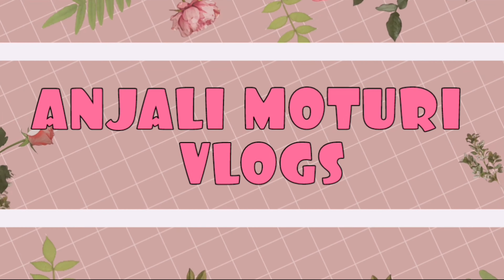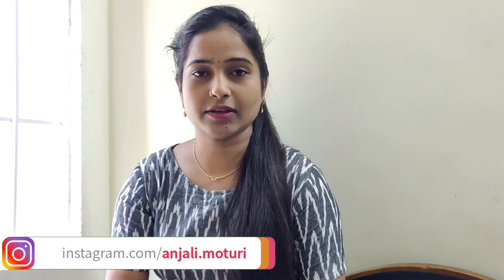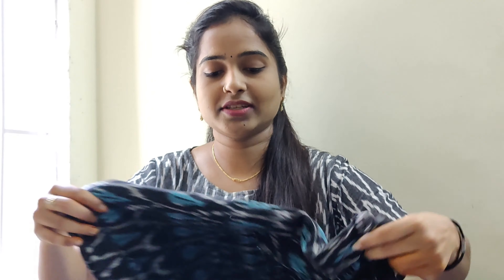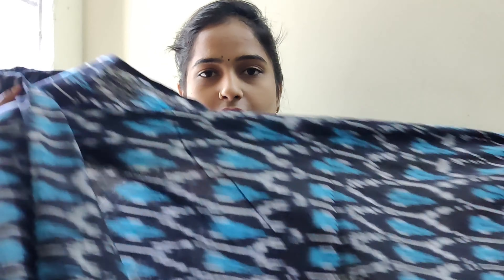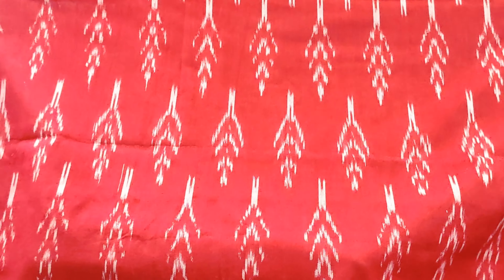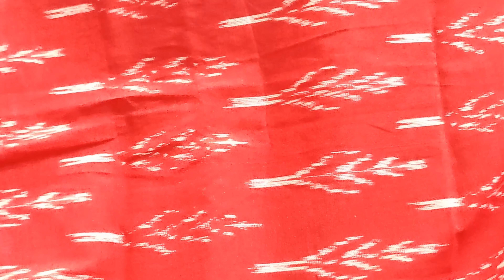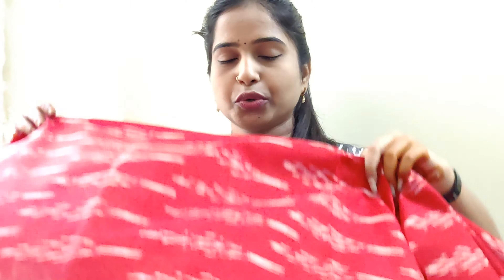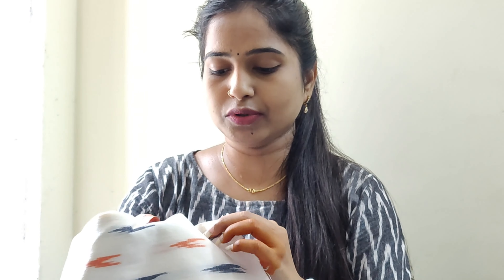Latest ikkat dress materials | My ikkat collections | Anjali Moturi Vlogs| పోచంపల్లి ఇక్కత్ డిసైన్స్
వీడియోస్ చాలా కష్టపడి తీస్తున్నాం🥺 తీసాక ఎడిటింగ్ thumbnail అంతా 2 డేస్ పడుతుంది😢మీరు ఇచ్చే ఒక లైక్👍 మాకు చాలా హ్యాపీనెస్స్🥰ని ఇస్తుంది మీకు వీడియో నచ్చితే ఒక లైక్ చేయండి👍 అలాగే మా ఛానల్ ని subscribe 👇చేసి సపోర్ట్ చేస్తారని అనుకుంటున్నాం ధన్యవాదములు 🙏🙏🙏

Ashadam Gorintaku vlog | Ashada masam Gorintaku | easy gorintaku design | గోరింటాకు ఎర్రగా పండాలంటే ఎం చేయాలి | Anjali moturi vlogs

WELCOME TO ANJALI MOTURI VLOGS❤❤❤

        Anjali Moturi vlogs channel is about the things l do.Its all about to share healthy☺and delicious😋 food recipes in traditional village style.
Fashion👗,beauty💅,lifestyle💃,makeup💄,DIY'S,vlogs🛤️,hauls👝,online shopping👜,unboxing📦 & everything whatever I like to show!

Everything which I do in my today life.

Anjali Moturi Vlogs brings you the 👍best and soul 🤤touched recipes to your home🏡.Amazing DIY'S.Our vedios are fun😁 to watch and easy 😉to make.Anjali Moturi Vlogs is a purely Entertaining😝,satisfying and a Stress Buster 😇videos channel.

     😋😋😋So just relaxed and trust us for the satisfaction guaranteed.

      🤩🤩🤩You will be watching ANJALI MOTURI VLOGS CHANNEL